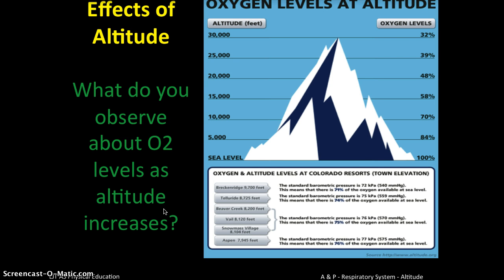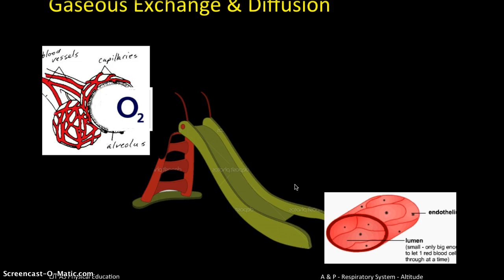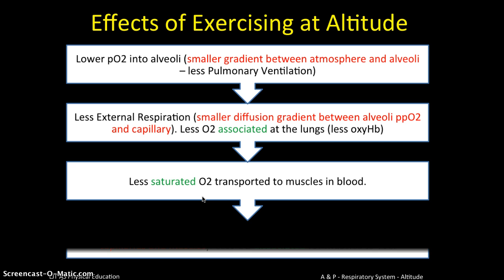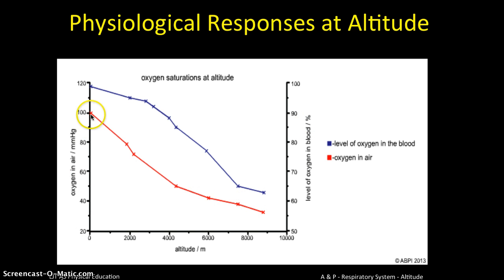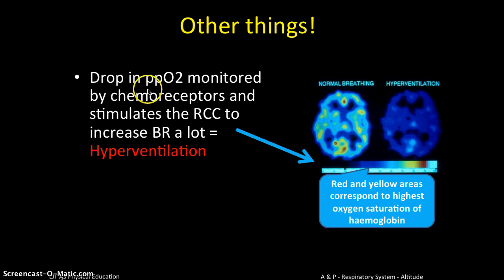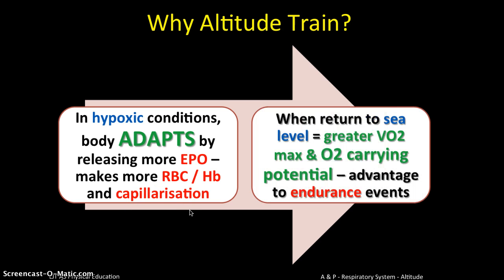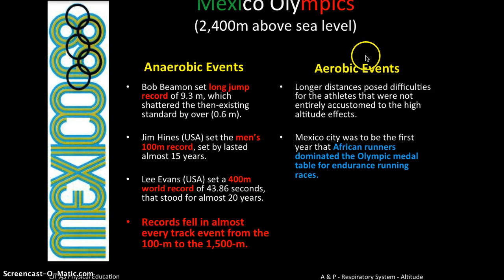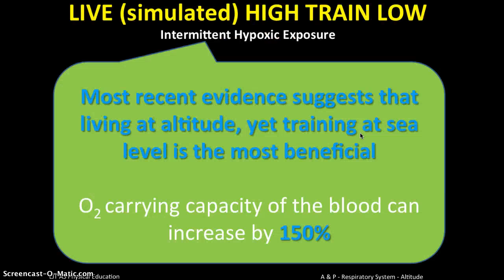A&P - Respiratory System (6) - Altitude